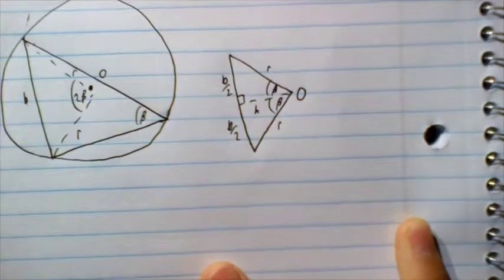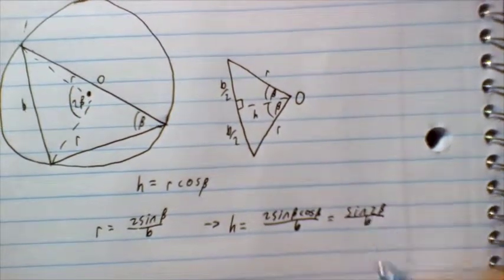Calero Academy - math by kids for kids: Video 32: Do all triangles lie on circles?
Enjoy this quick lesson on a subtle question: can every triangle be inscribed in a circle so that all vertices lie on the circumference?

We provide a constructive proof for your enjoyment!